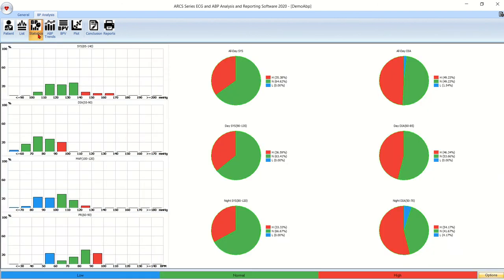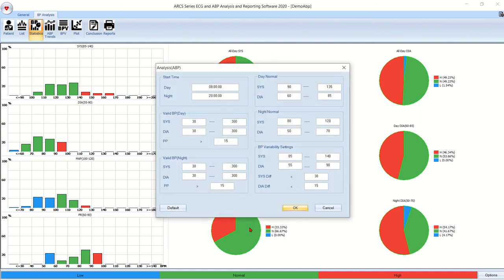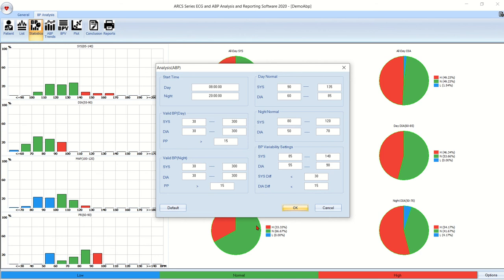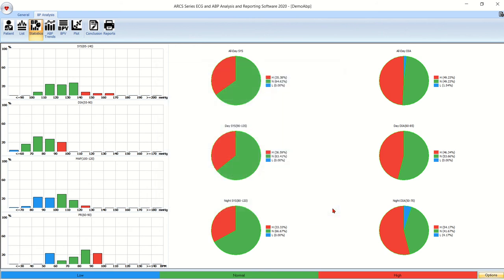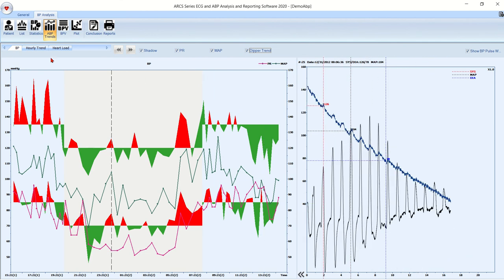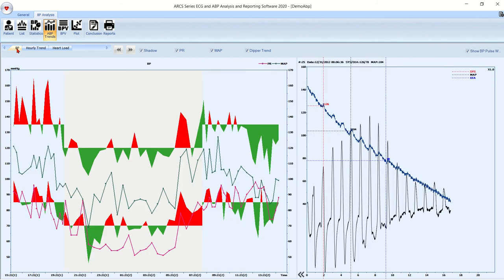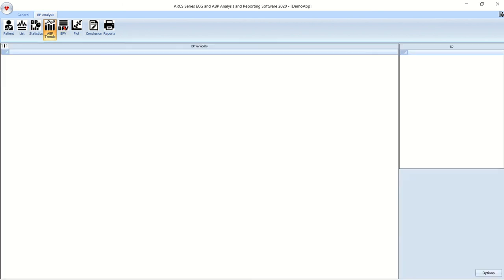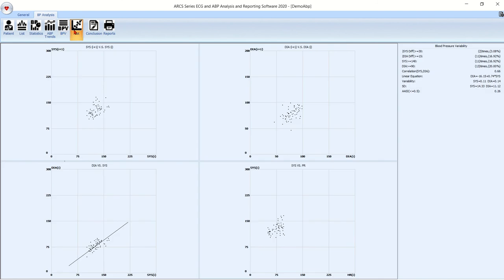3 ARCS2020 ABP; Statistics, ABP Trends, BPV, Plot